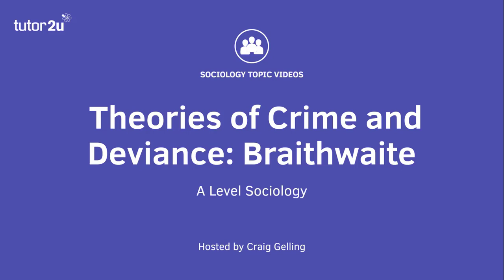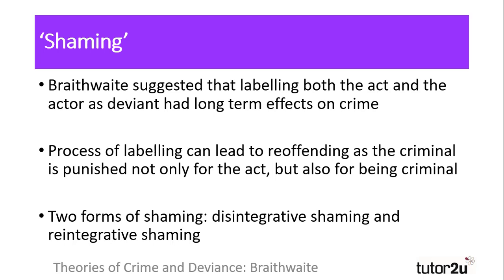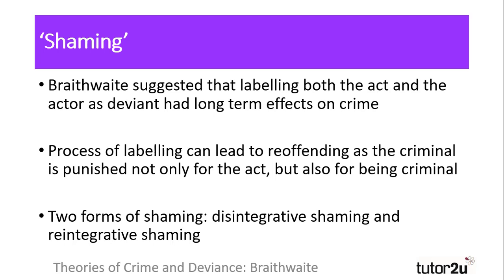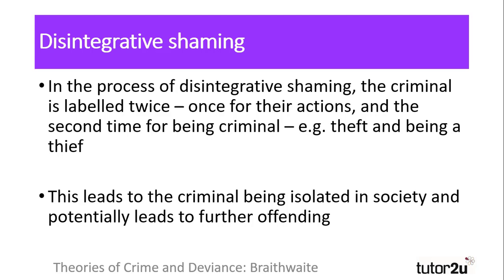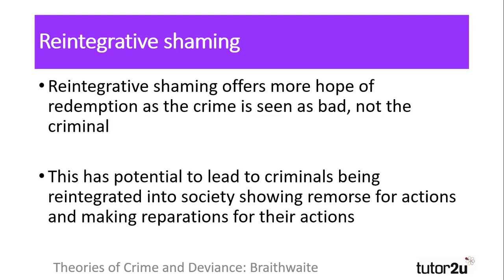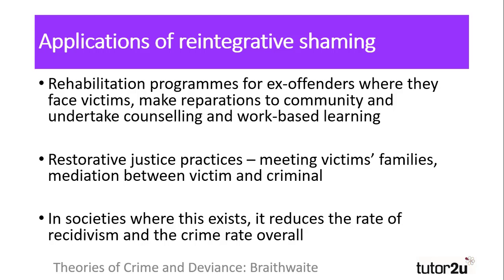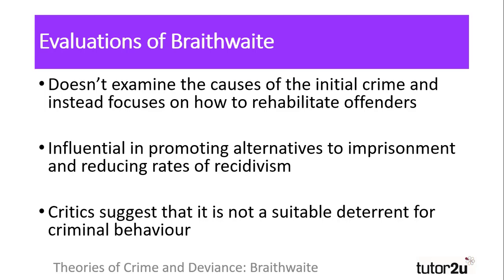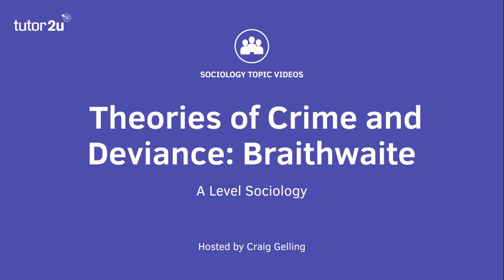Theories of Crime and Deviance - Brathwaite | A Level Sociology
The contribution of Brathwaite to our understanding of crime and deviance is explored in this video.